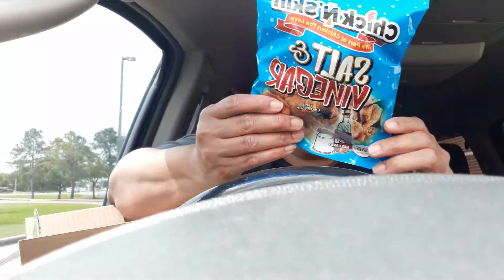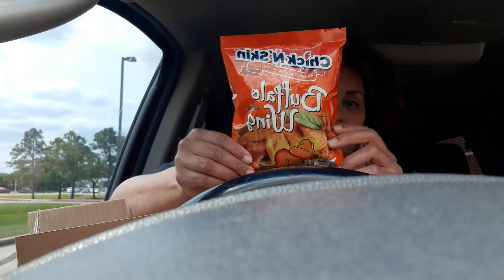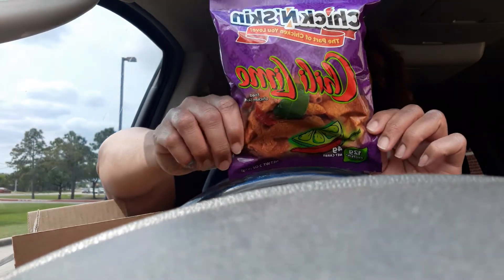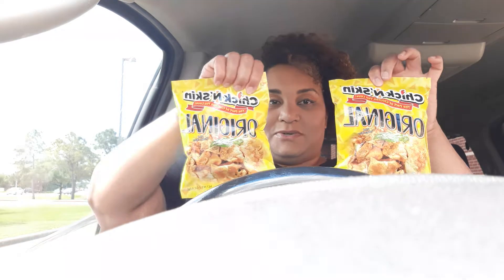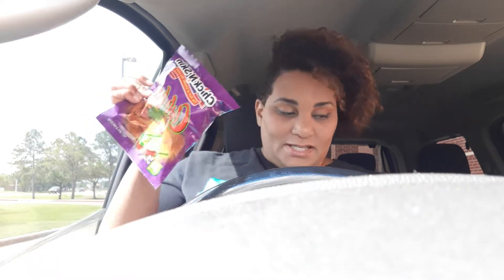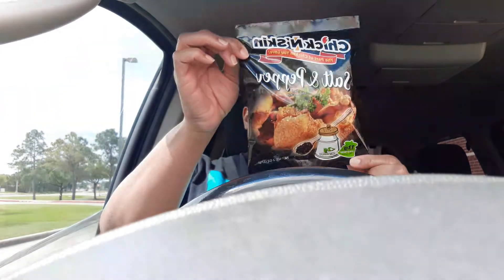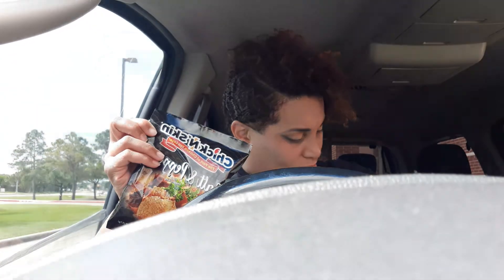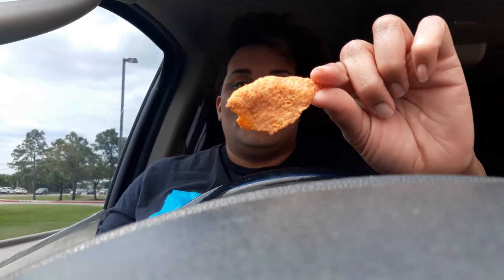ChickN'Skin review (no edit)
ChickN'Skin review (no edit). I'm reviewing ChickN'Skins today.